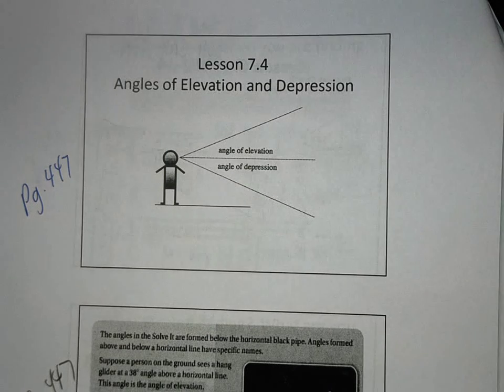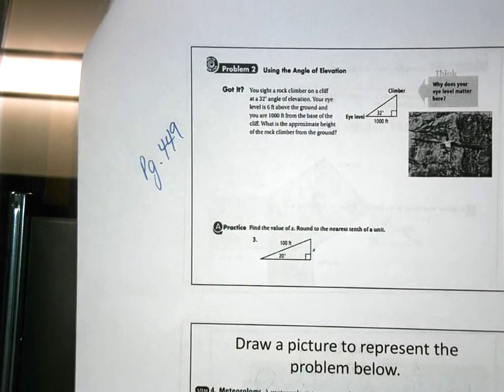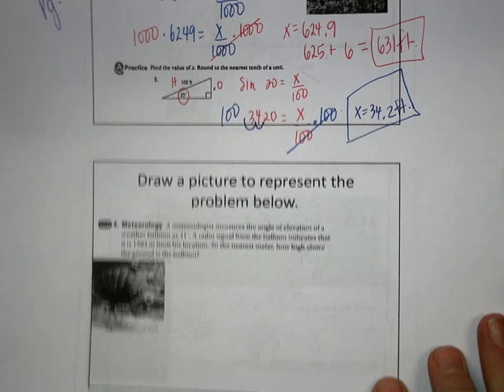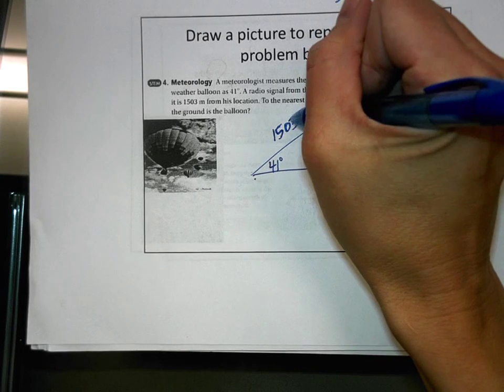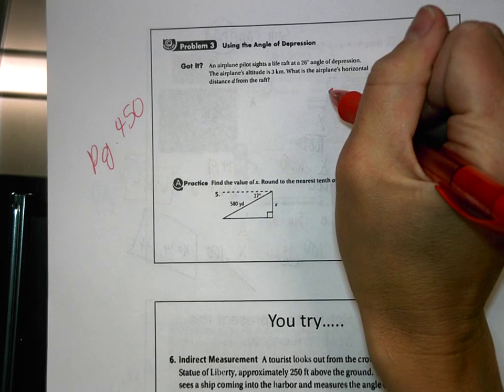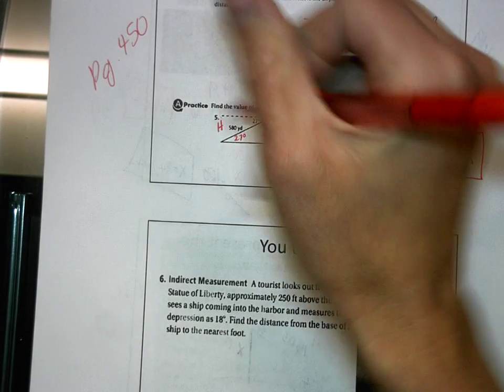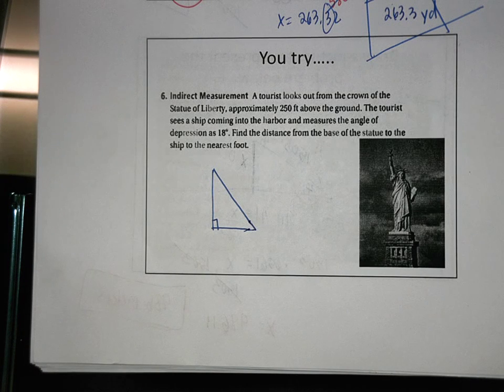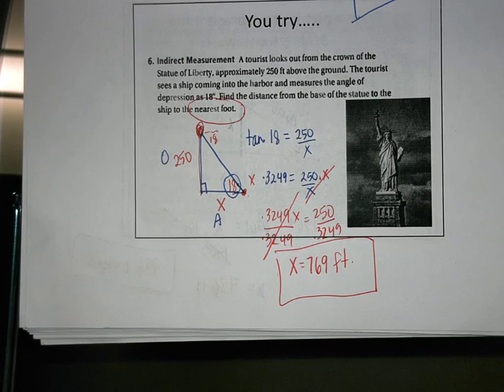Math 2 Unit 7 4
Angles of Elevation & Depression